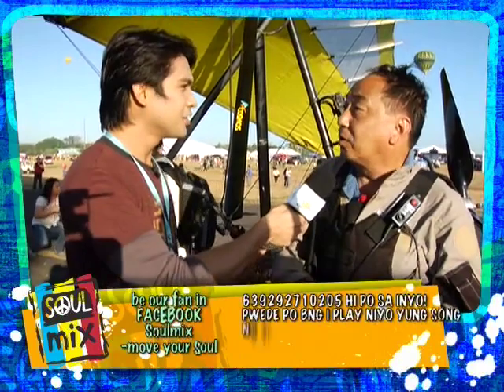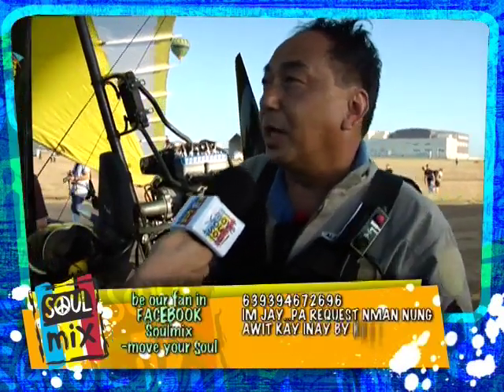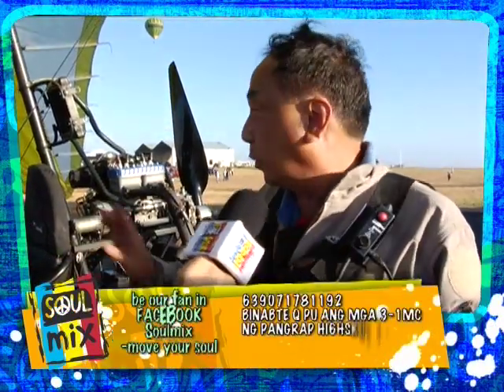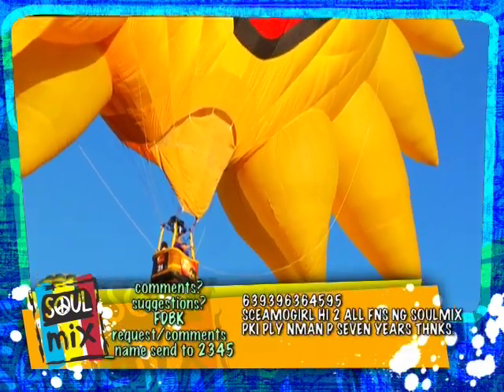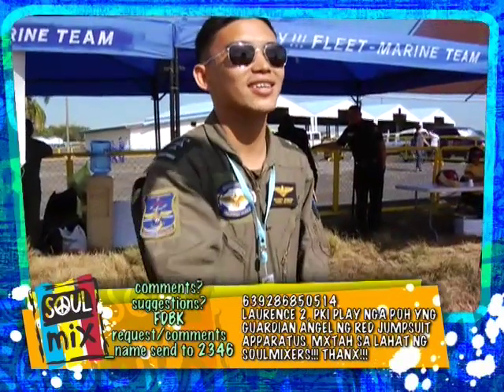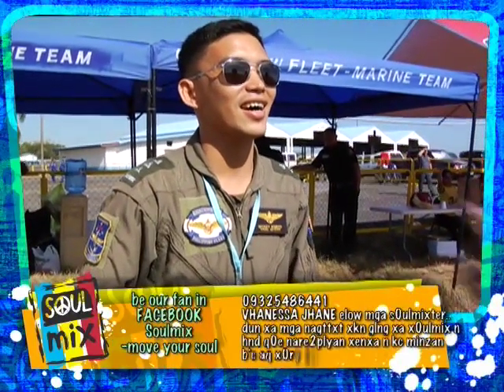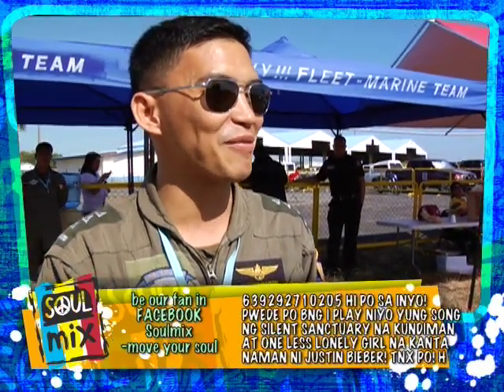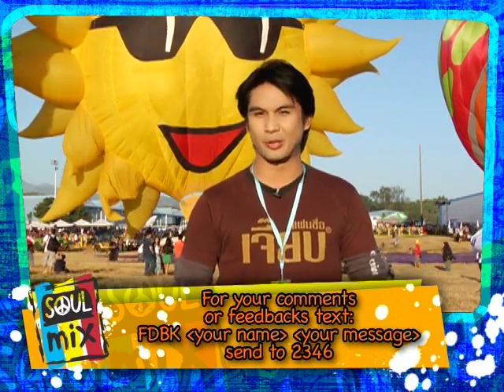Soulmix Hot-Air Balloon Episode2 Part 3/5